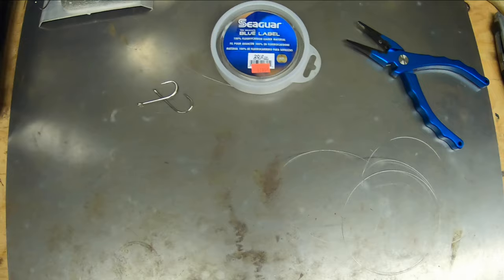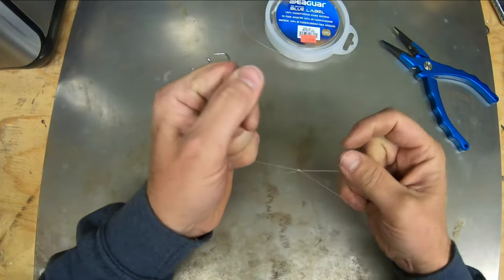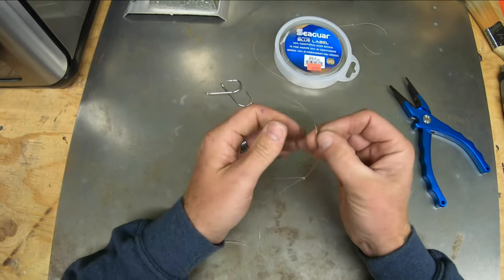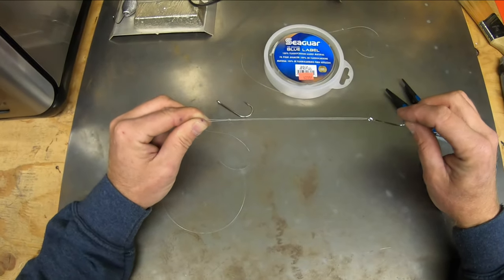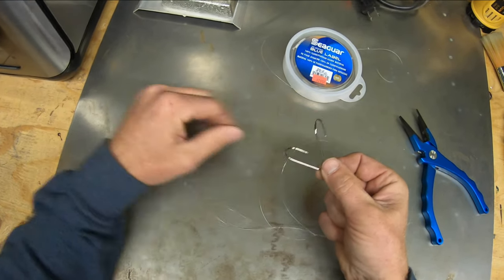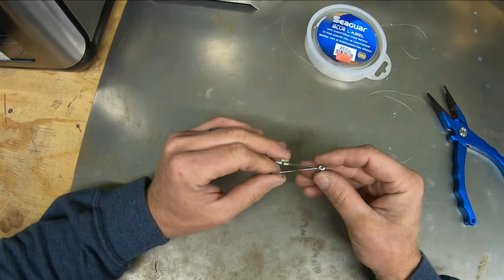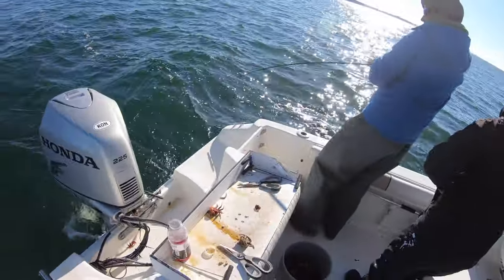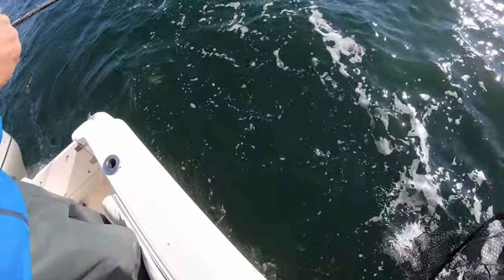Simple Tautog rigs that are effective/10.5 pound catch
I was asked to make a video of the rig I have been using to catch a lot of large tautog. I show a one hook set up and a two hook set up. A slider hook makes a big difference when it comes to not losing bait as easy and getting that BIG fish you are after. I put my friend on his first double digit tog which weighed 10.5 pounds along with a limit for three on my birthday.